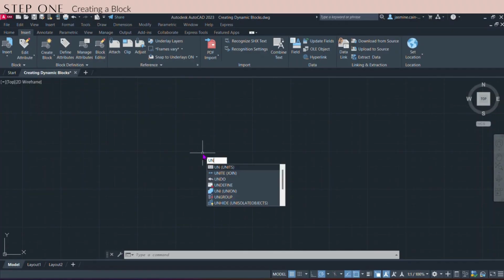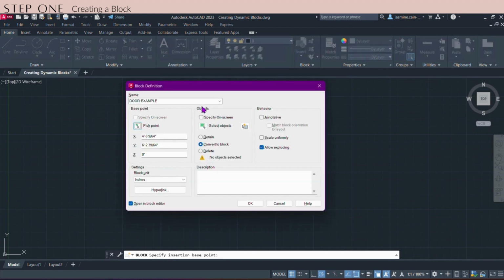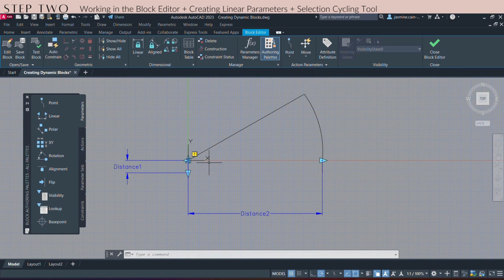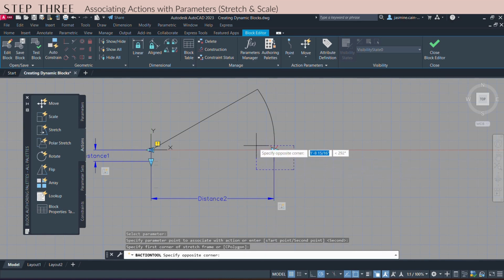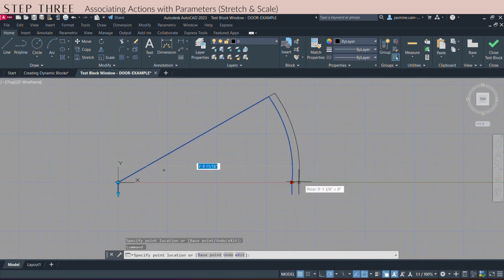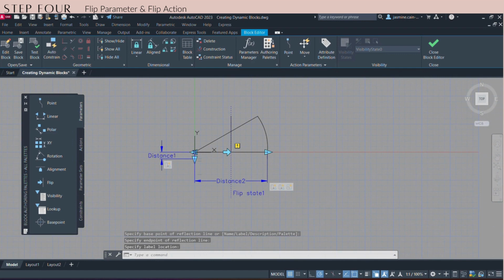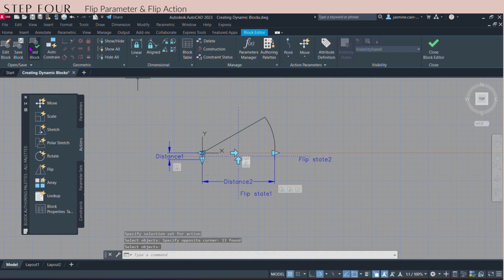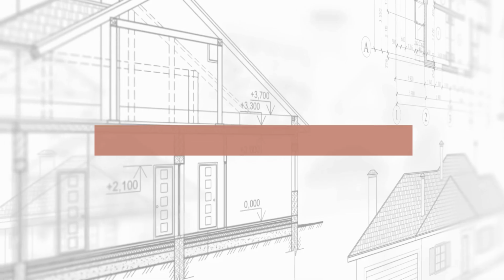Creating Dynamic Blocks (using a door as an example) - AutoCAD 2023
In this video I explain the steps as I demonstrate them on how to create a dynamic block. We start by creating a door block from scratch, editing in the block editor and associating actions to parameters. Dynamic Blocks are a great way to save time when creating drawings in AutoCAD! I hope you find this helpful!

0:30 - Drawing a Door
1:36 - Turning the Door into a Block
2:32 - Opening the Block Editor
2:57 - Assigning Linear Parameters
3:33 - Introducing "Grips"
3:43 - Selection Cycling Tool
4:08 - Assigning Actions to Parameters
7:25 - Assigning Flip Parameters & Flip Actions
10:45 - Adding in the Alignment & Basepoint Parameter
11:34 - Save Block